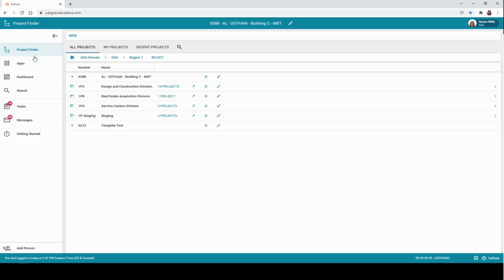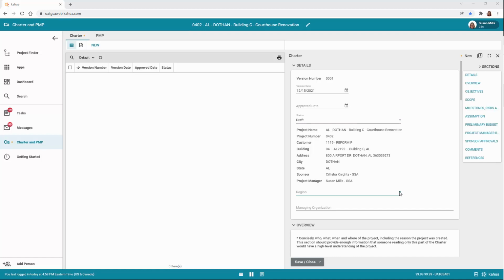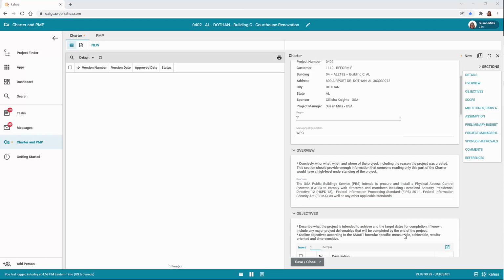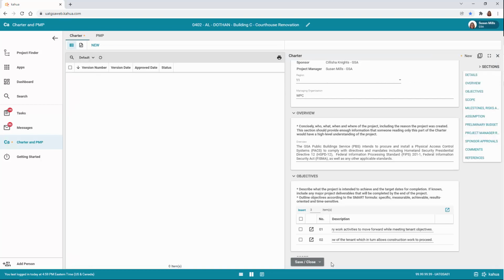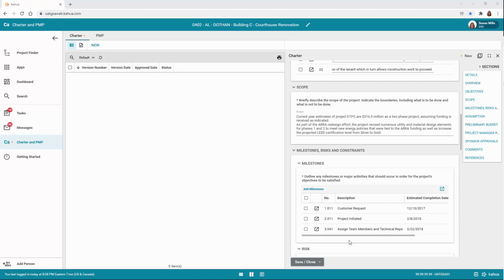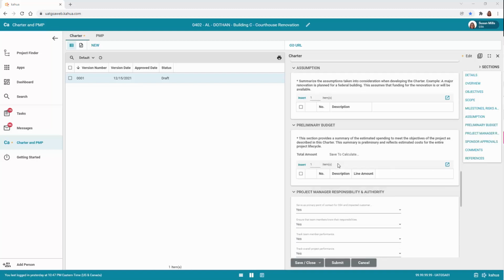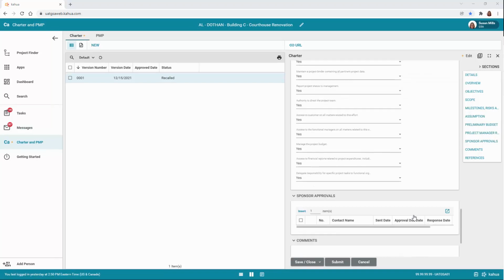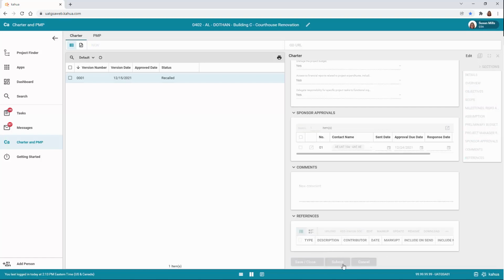Creating a Project Charter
This video walks the user through the steps to create a project charter in Kahua.